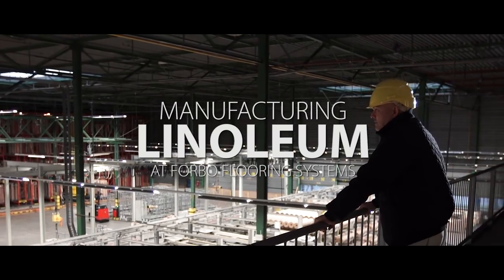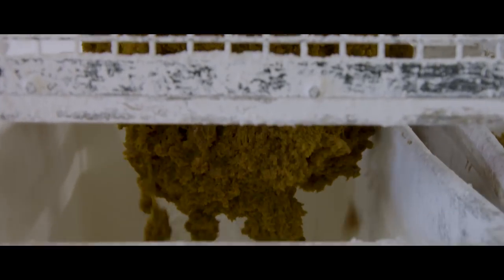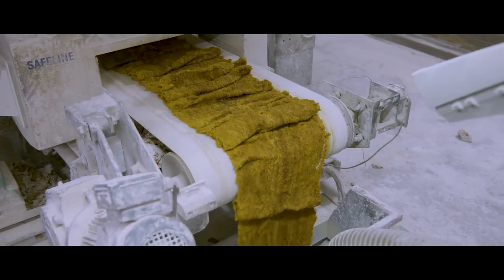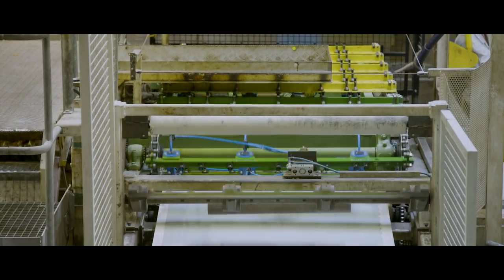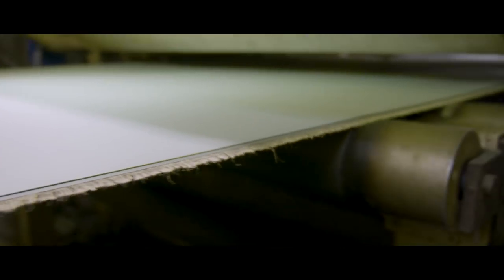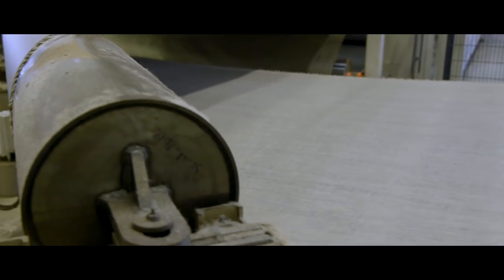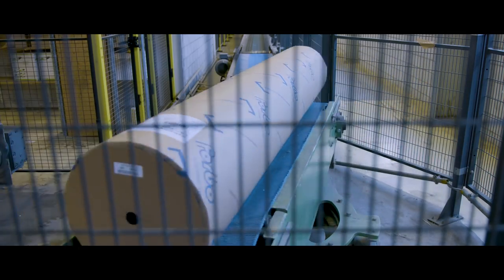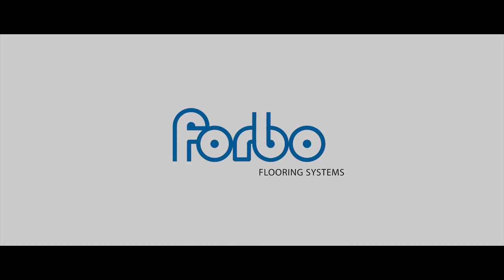Marmoleum - How It's Made | Forbo Flooring Systems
The craft of manufacturing linoleum has evolved over the last 150 years. Forbo has been driving this development through its Marmoleum brand. Making Marmoleum is an art, which is not learned at any trade - or craft school. In fact, only a handful of people know how to make Marmoleum.

Determining the correct mixture of ingredients, allowing the right time for raw materials to settle, applying the correct temperature and pressure all skills Marmoleum Experts must master. We are proud of our experts, as they take pride in creating every piece of our Marmoleum floors.